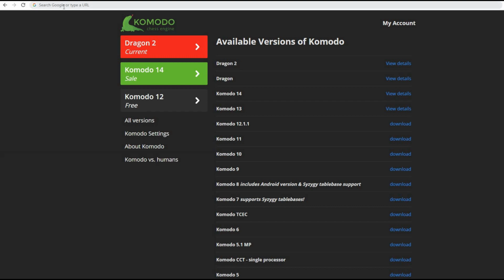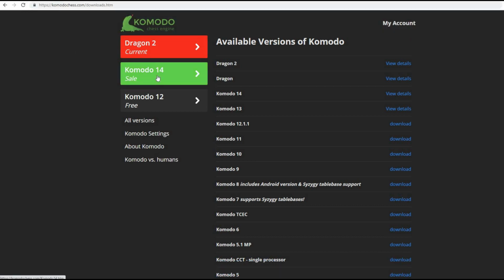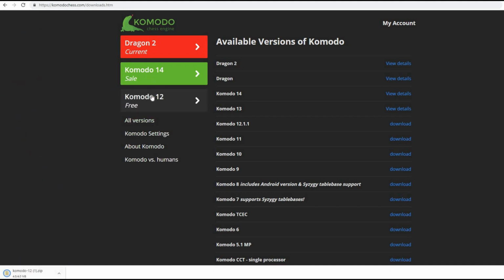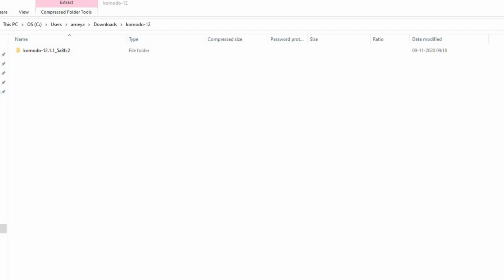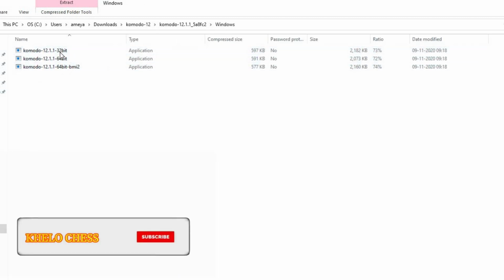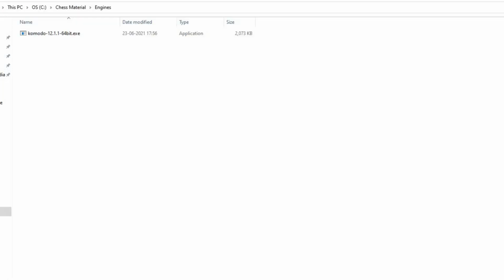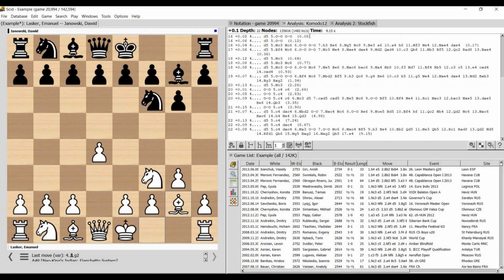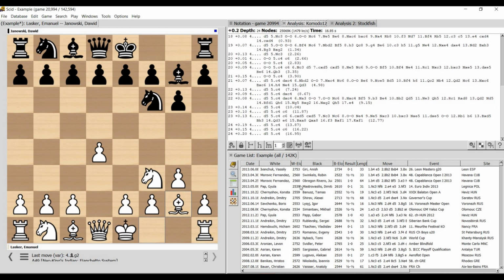How to use FREE KOMODO CHESS ENGINE?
This video tutorial explains how to download and use Komodo engine for free. You will also need scid software to run this engine.

Komodo 12 engine is similar to Stockfish engine and can be used to analyse your games.
Komodo is a UCI chess engine developed by Don Dailey and Mark Lefler, and supported by chess author and evaluation expert GM Larry Kaufman. Komodo is a commercial chess engine but older versions (12 and older) are free for non-commercial use. It is consistently ranked near the top of most major chess engine rating lists, along with Stockfish and Leela Chess Zero.